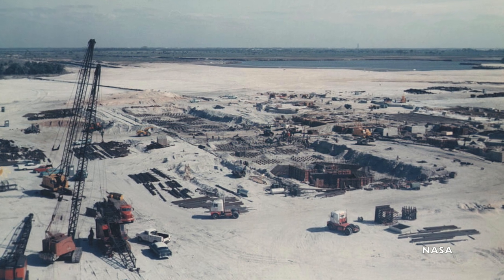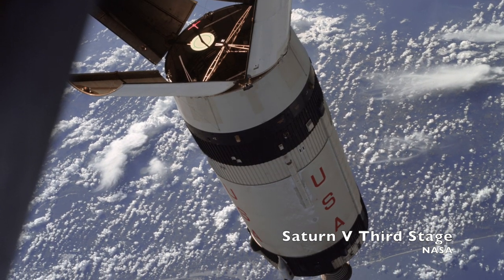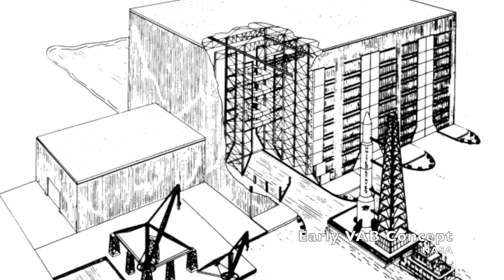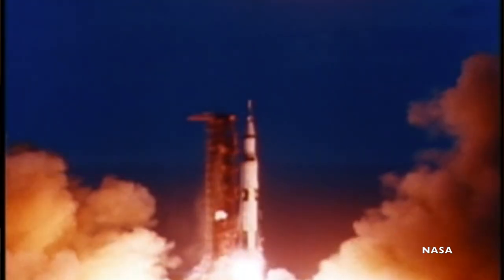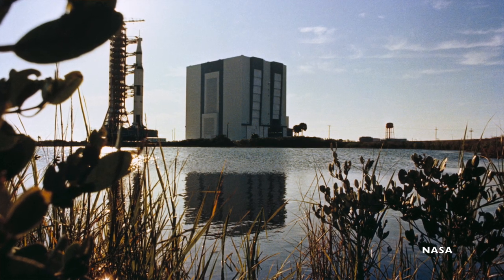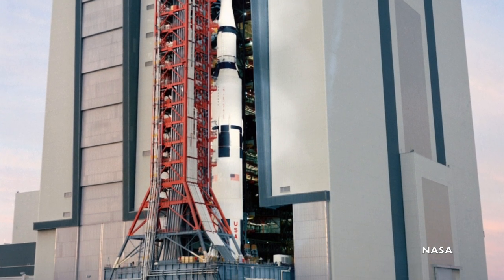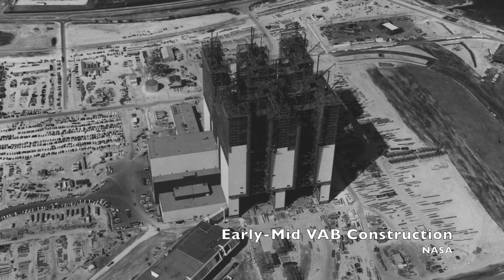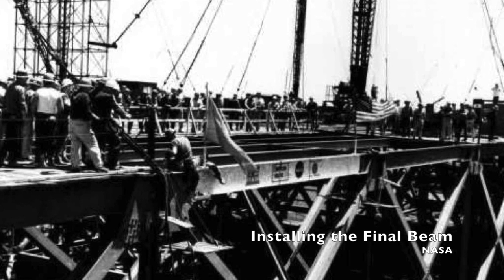How Do You Design a Garage for Rockets?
NASA's Vehicle Assembly Building is unfathomably large! Here's why it's so big, and how it was built. For more, and some great pictures from its construction, check out this article on Vintage Space

For more Vintage Space, add me on Facebook, Google+, and Twitter as @astVintageSpace.